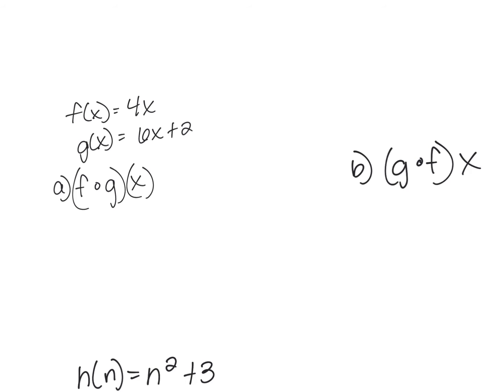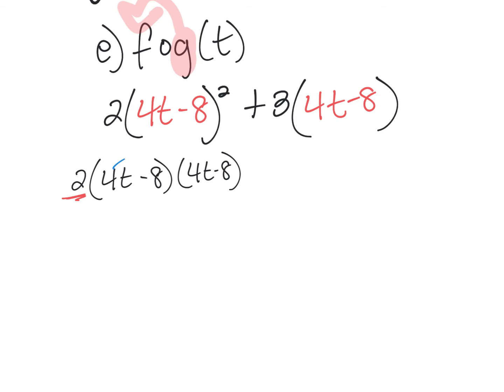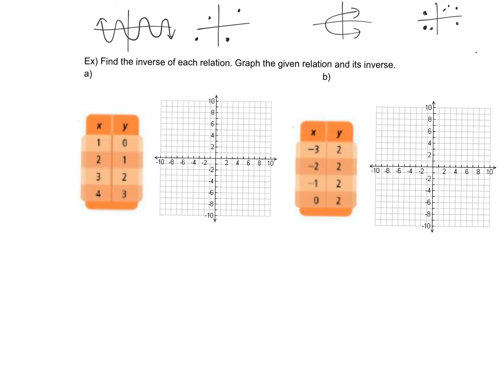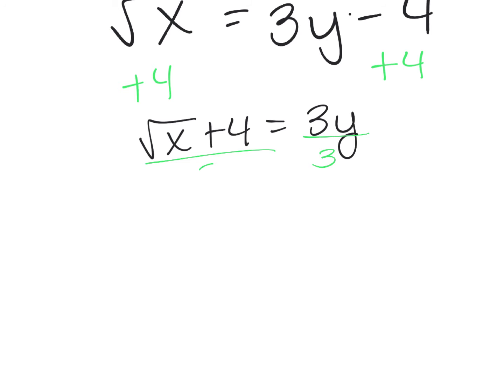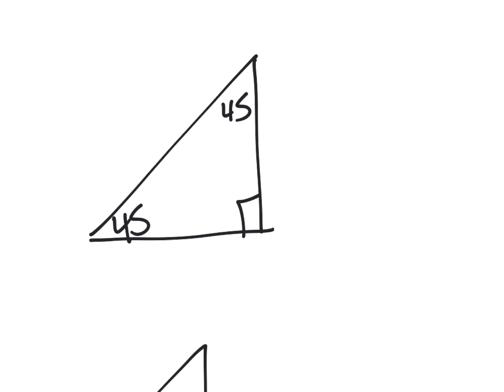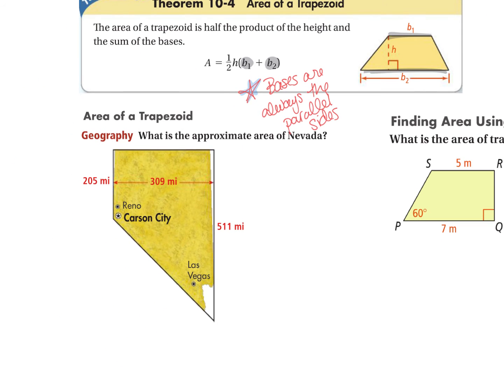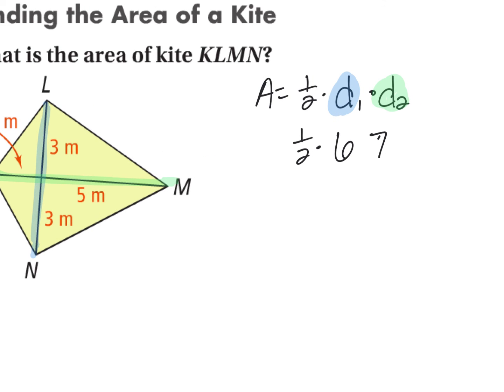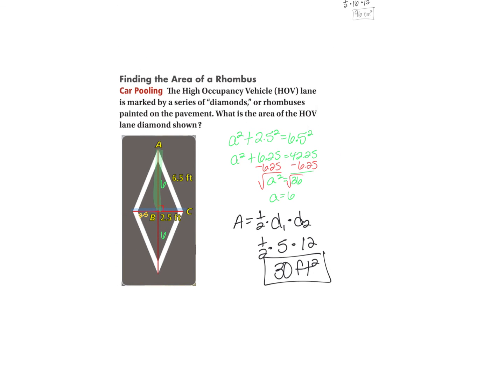Algebra II 6.7 Finding Inverses Algebraically